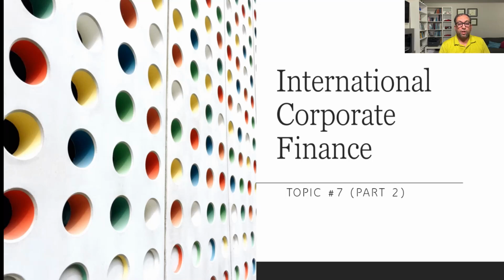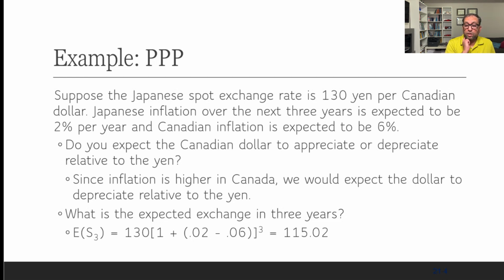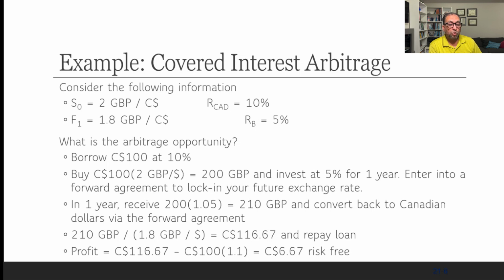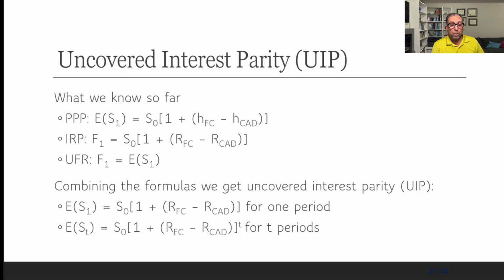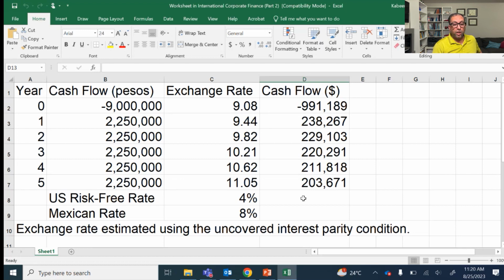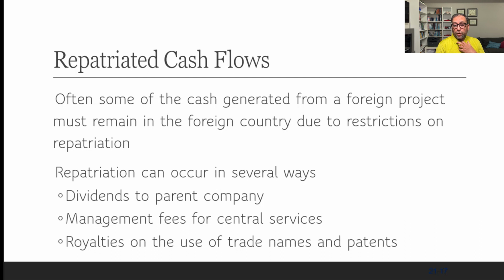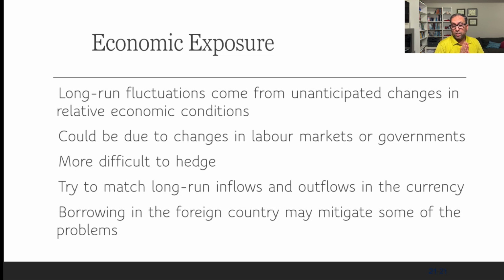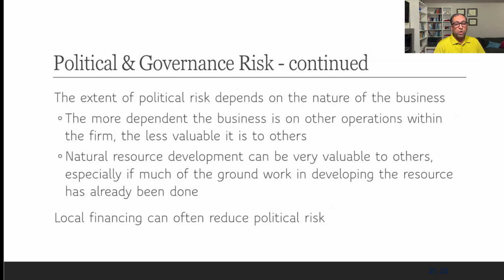International Corporate Finance (Part 2)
Absolute Purchasing Power Parity
Covered Interest Arbitrage
Uncovered interest parity (UIP)
Generalized fisher effect.